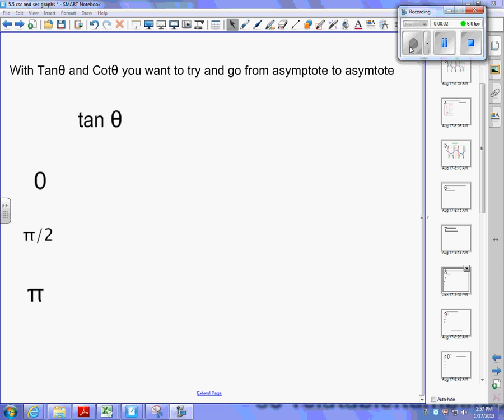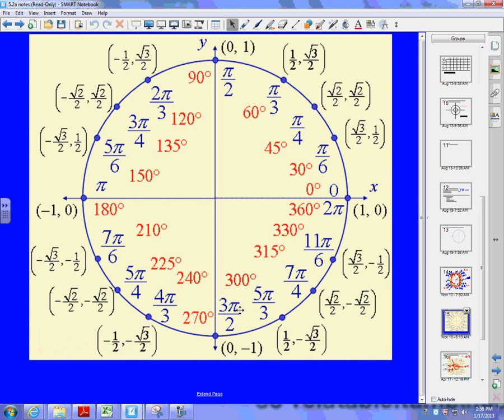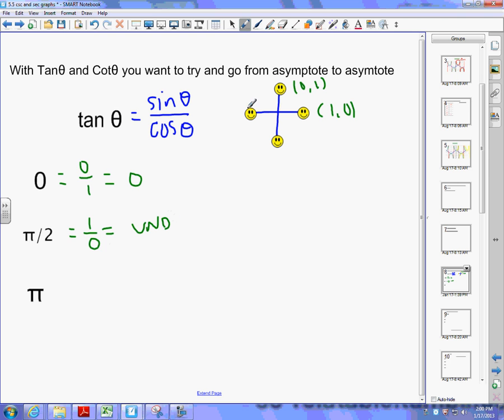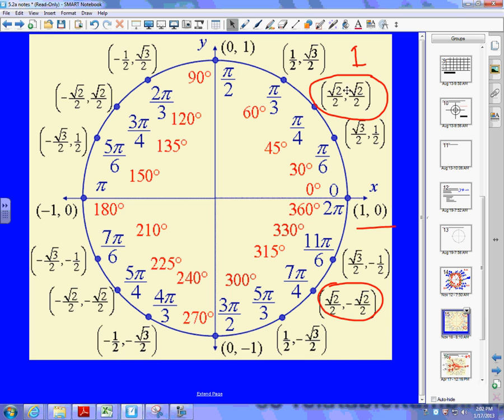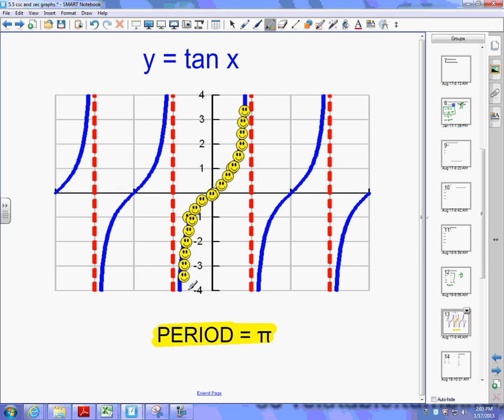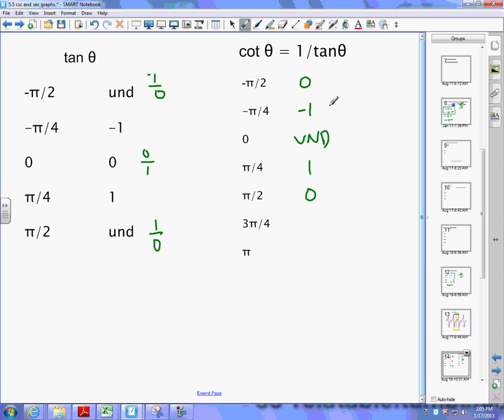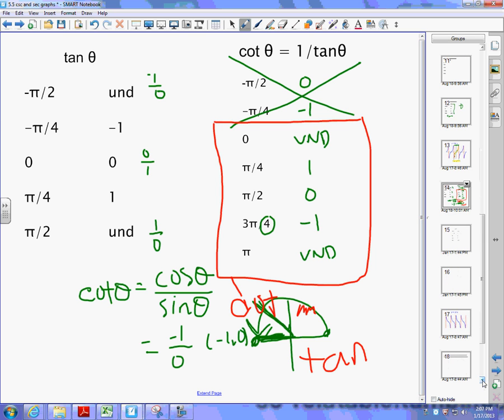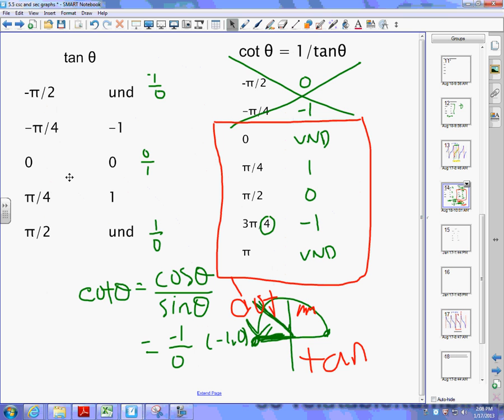5 5 Tan Cot Graphs